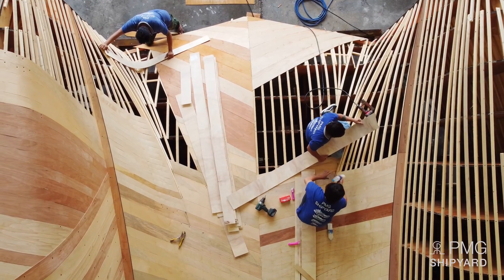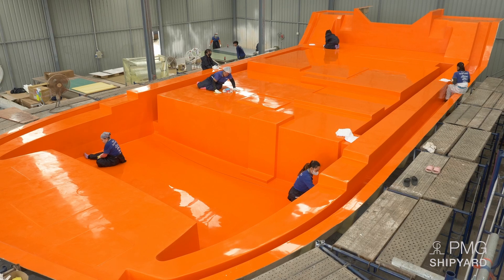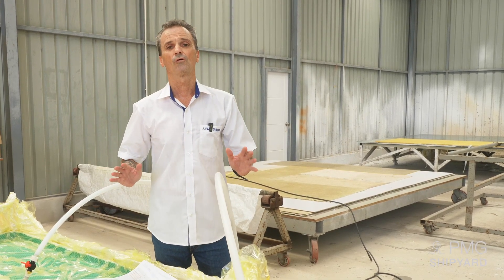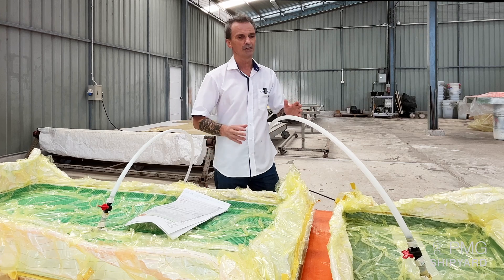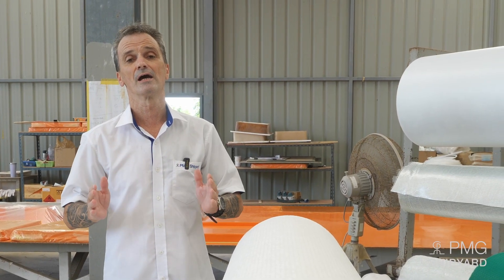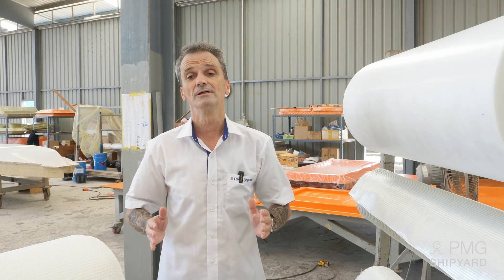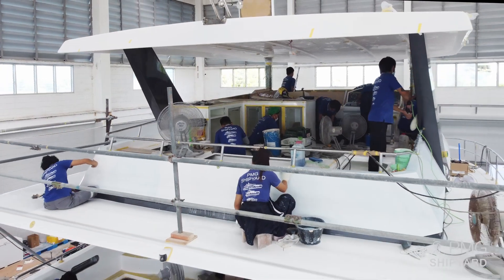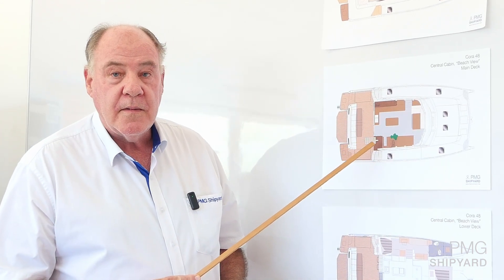The construction technology behind the Cora 48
In this video, we show the technology behind the Cora 48, and how we can build a boat that is lighter but still stronger than most power catamarans of this size.

This is one of a series of videos about the Cora 48. Here are the links to the other videos in the series: